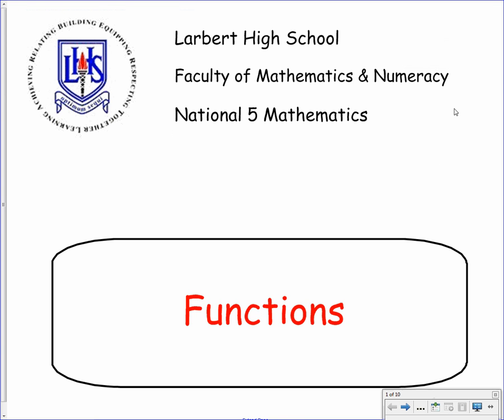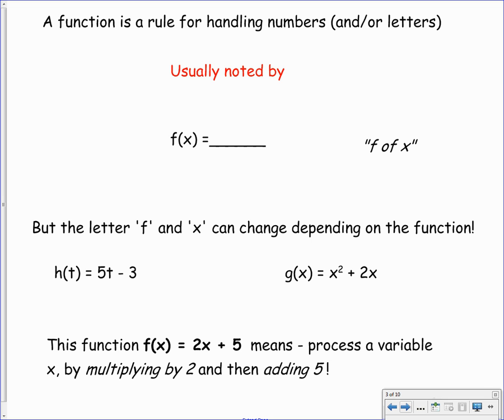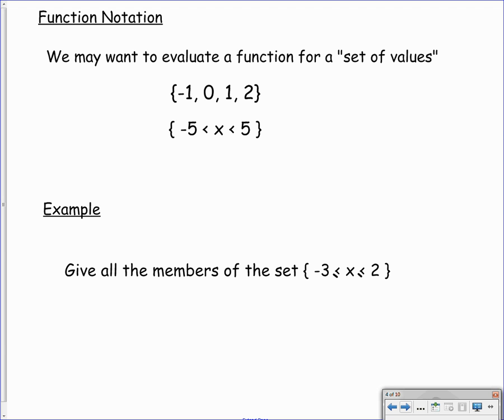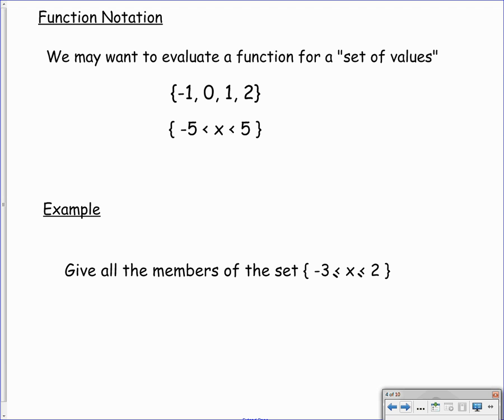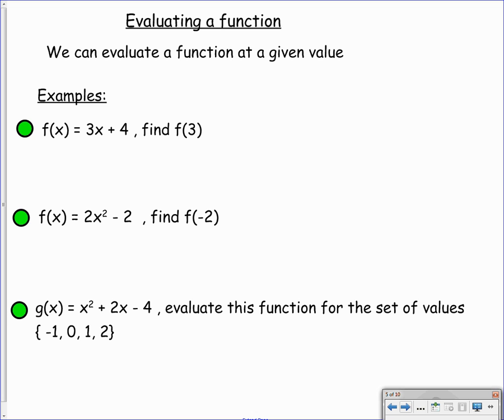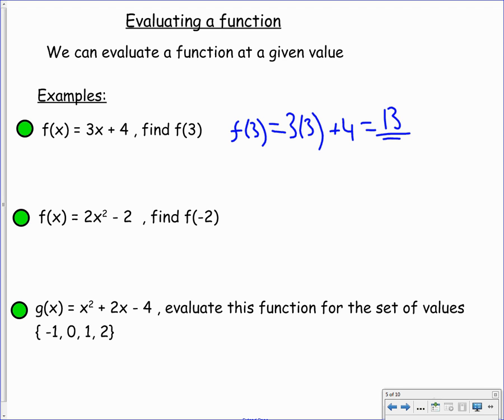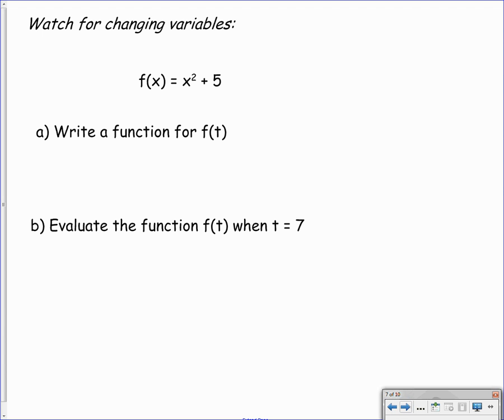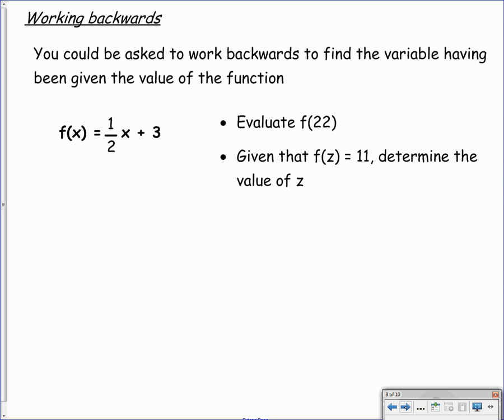National 5 - Functions